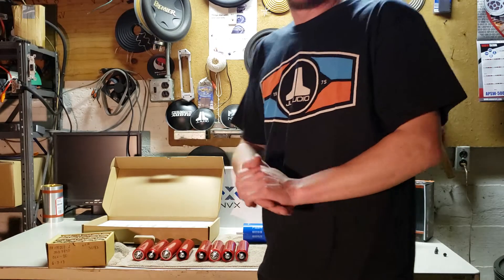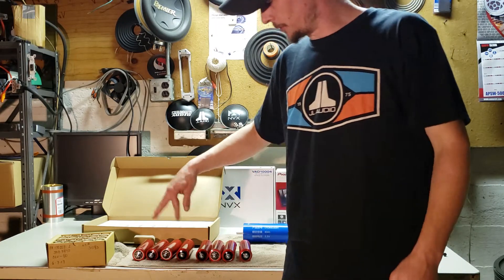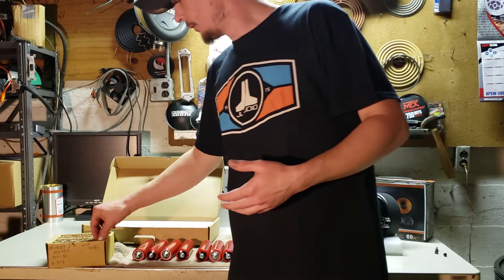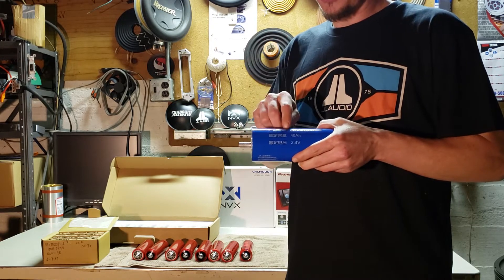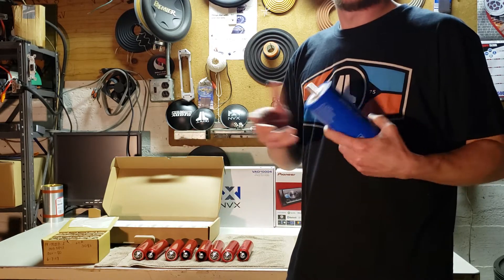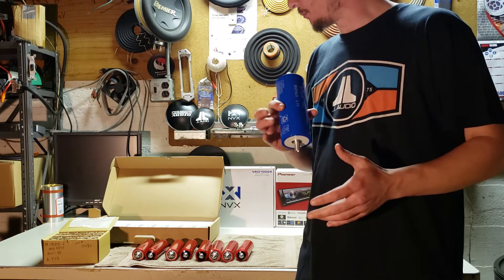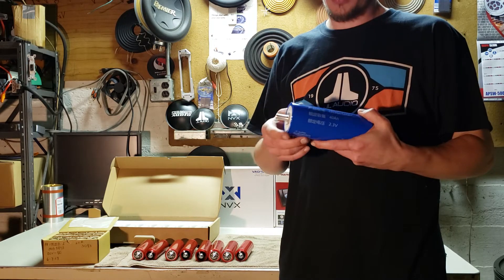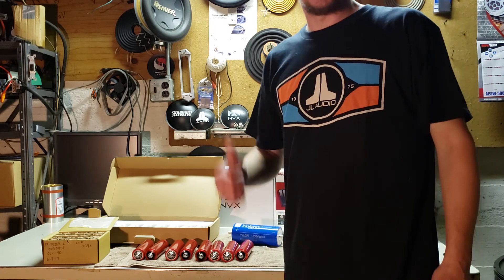Walkthrough on Car Audio Lithium Batteries , Yinlong , Headway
Walkthrough on Car Audio Lithium Batteries , Yinlong 66160 cells LTO
''Lithium Titanate''  , headway 38120 HP LiFePo4 , new ways to build your own DIY battery , How to

Shengquan LTO 12V 6s Welded in holders , 6AH 60C max continuous discharge ( 300Amps) battery pack

Shengquan 6AH 40C max discharge cells ( 32145)

LTO Lithium Titanate LISHEN 18Ah 2.5V Battery 60144 CELLS

Kungber DC Power Supply Variable, 30V 10A Adjustable Switching Regulated DC Bench Linear Power Supply with 4-Digits LED Power Display 5V2A USB Output